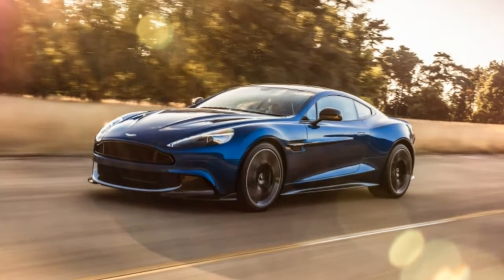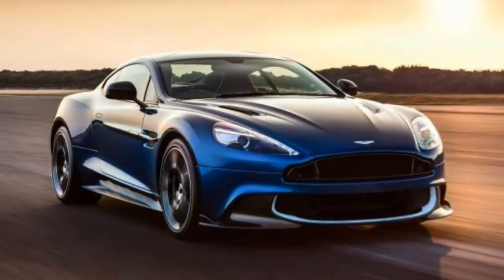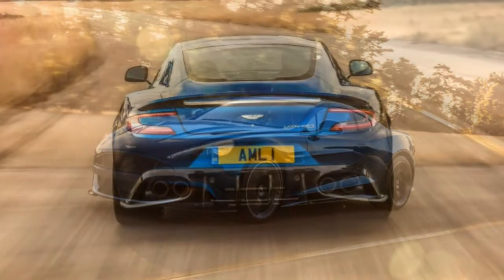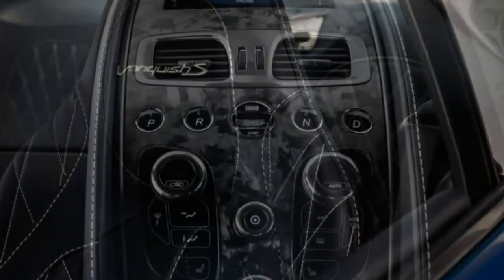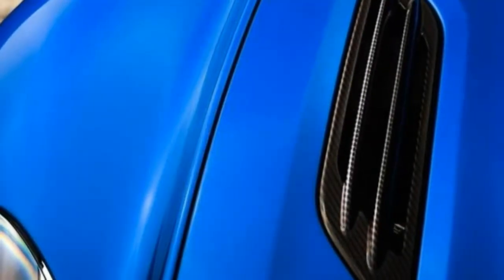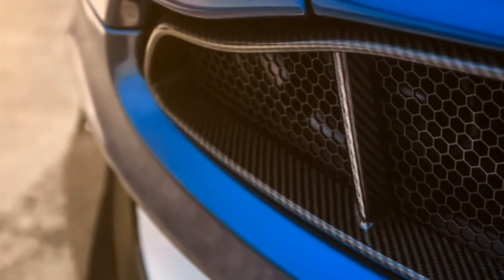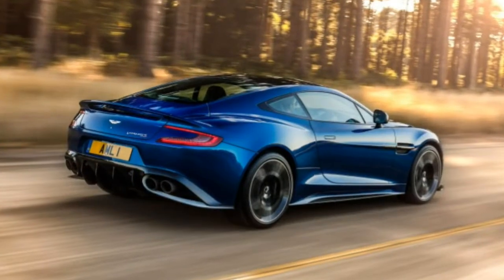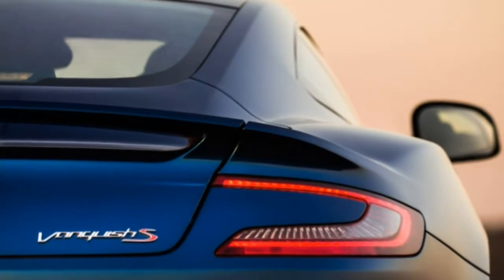Aston Martin Vanquish S 2018 Car Review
On 16 November 2016, Aston Martin announced the modern Vanquish S model.

 The Vanquish S features the identical AM29 V12 engine, with power now increased to 595 bhp (444 kW; 603 PS), along with a new aerodynamic package. The Vanquish S can accelerate from 0 to 100 km/h (62 mph) in 3.5 seconds, along with the top speed remains unchanged at 201 mph (324 km/h). Suggested MSRP was GB£199,950 within the UK, €262,950 in Germany and US$312,950 from the US, along with the car's deliveries were only available in December 2016. Aston Martin also unveiled a convertible version on the Vanquish S the Vanquish S Volante in 2017. The Vanquish S Volante will set you back GB£211,950 within the UK  The Aston Martin Vanquish is really a super grand tourer designed by British car manufacturer Aston Martin in 2001 as being a successor towards the ageing Virage range.  The first-generation V12 Vanquish, produced by Ian Callum and unveiled on the 2001 Geneva Motor Show, was constructed from 2001 to 2005. The prototype, built because of the Ford Motor Company and Indian designer Dilip Chhabria, was driven by James Bond inside the 2002 film Die Another Day. In 2004, a far more powerful version the Vanquish S was crowned the marque's flagship, followed because of the Aston Martin DBS V12 in 2007.  The second-generation on the Vanquish has been available since 2012, followed in 2017 through the Vanquish S with an even more powerful engine and improved aerodynamics.  The Vanquish was succeeded through the DBS Superleggera in 2018.